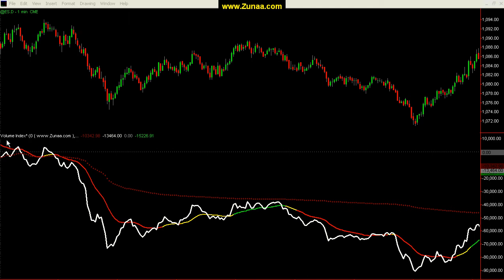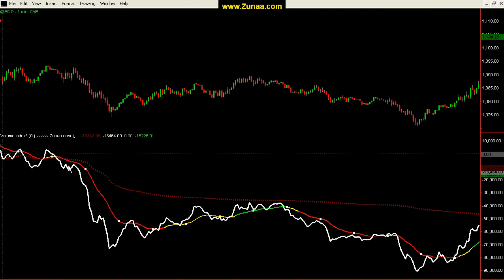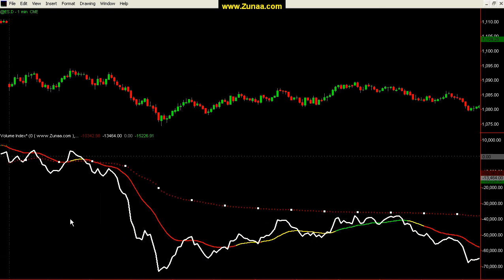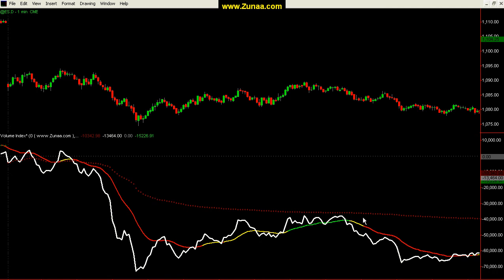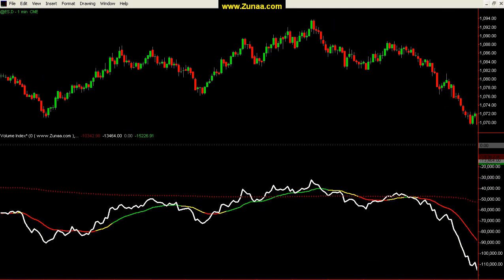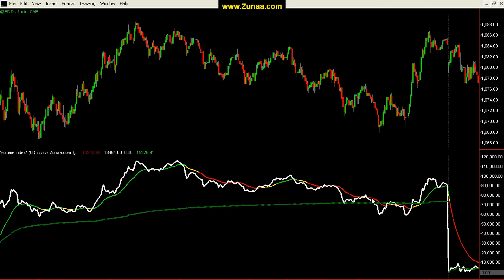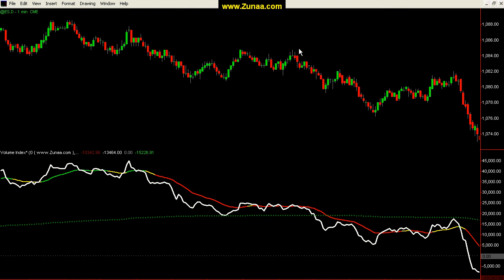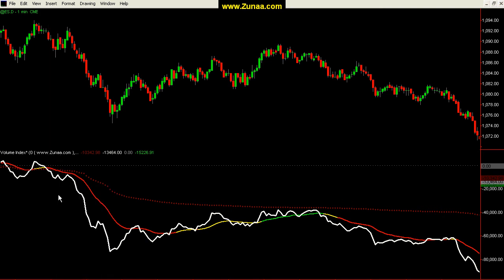Volume Index Indicator for Tradestation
Volume Index Indicator is trend indicator